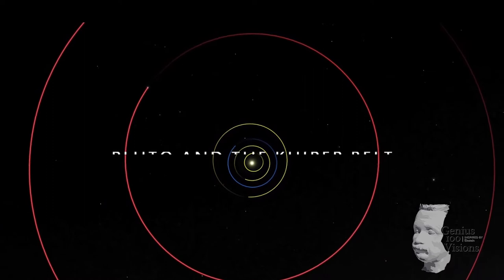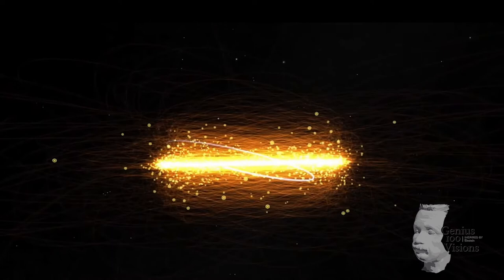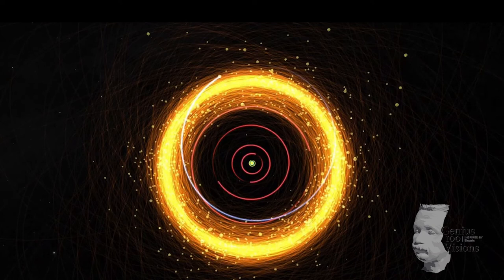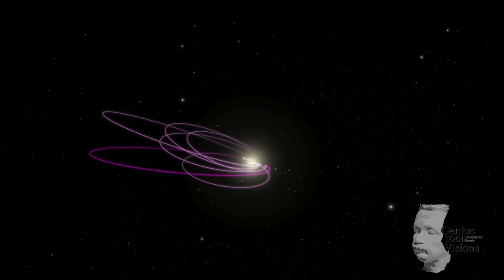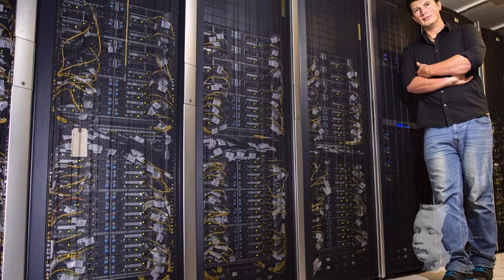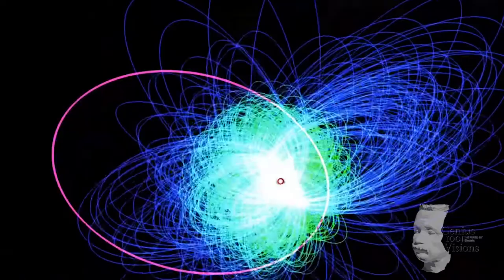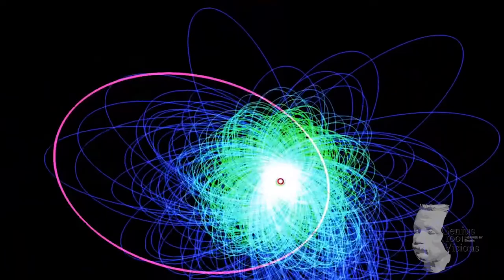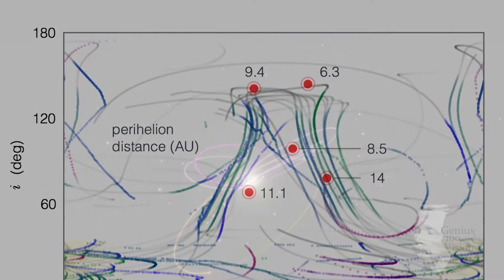Konstantin Batygin on Planet 9 at the Eureka Festival in Montreal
G100 visionary and associate professor at Caltech, Konstantin Batygin talks about Planet 9 at the Eureka Festival in Montreal (2018).